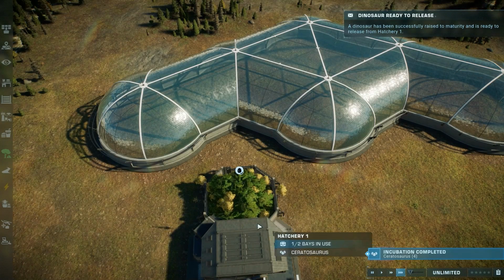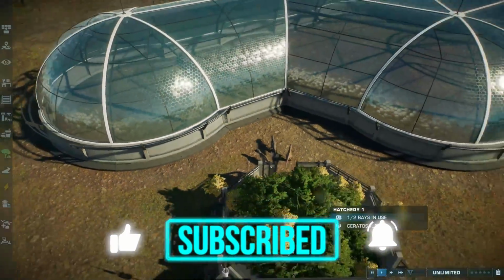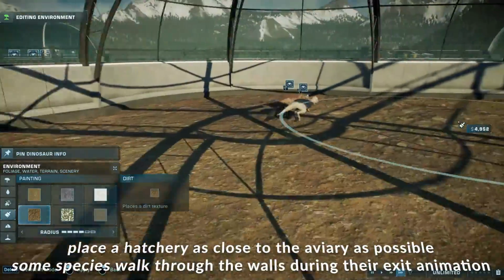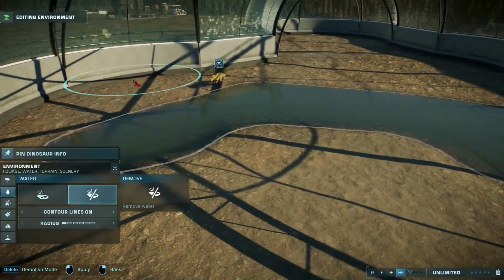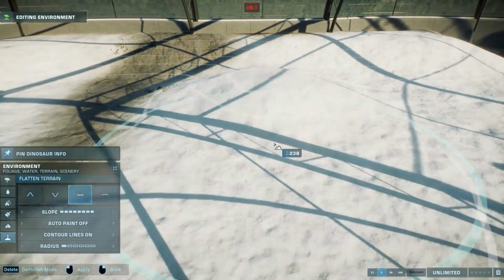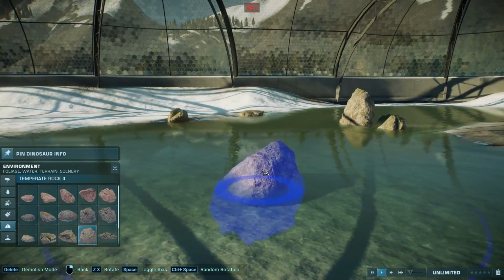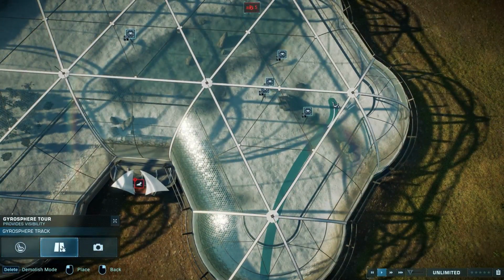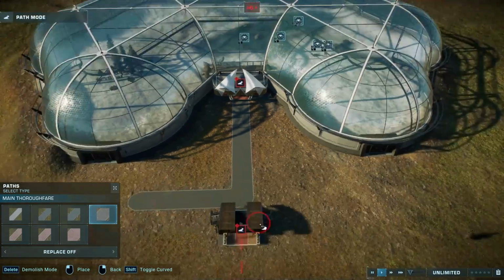INDOOR BIOMES: AVIARIES WITH DINOSAURS (NO MODS!) | Jurassic World Evolution 2 Exhibit Tips #4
Creating indoor biomes in Jurassic World Evolution 2 for the Ceratosaurus and Qianzhousaurus! Jurassic World Evolution 2 aviary speed build